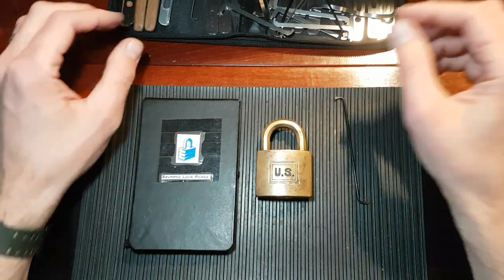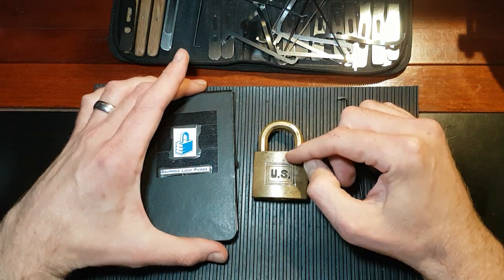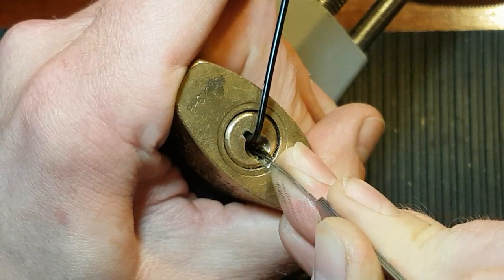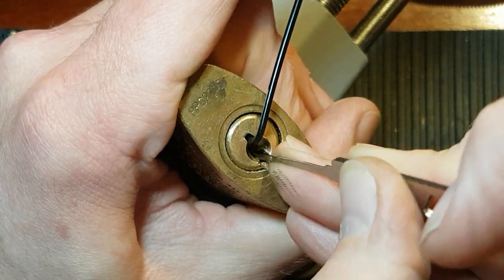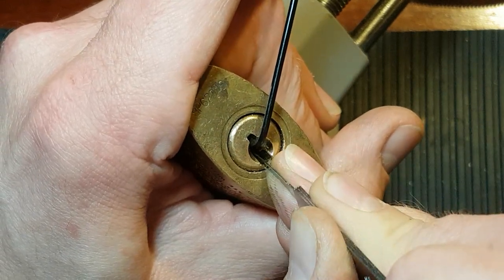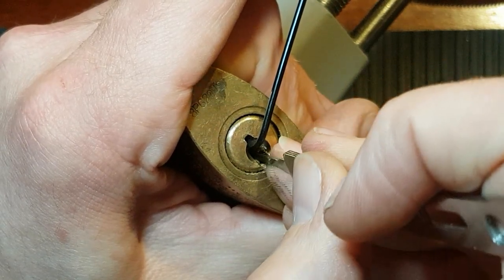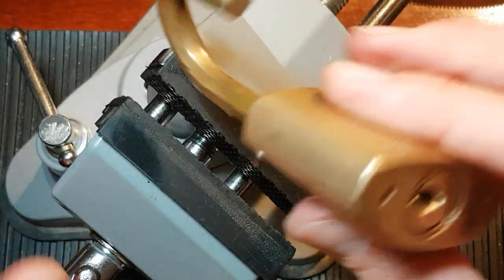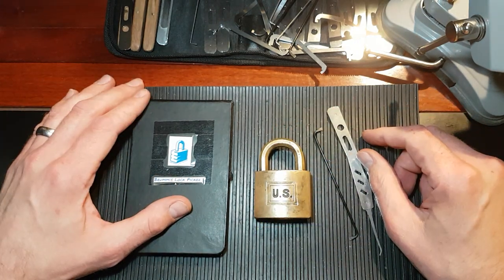A badass Corbin from Brummie Lock Picker 😎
A tough padlock from Brummie Lock Picker! Link to his fantastic channel below. When the padlock was passed to me I assumed it was a challenge lock and must admit that I hadn't seen Brummies original video. I didn't want any picking spoilers! Now I know it's a tough, but standard padlock. 👍🏻